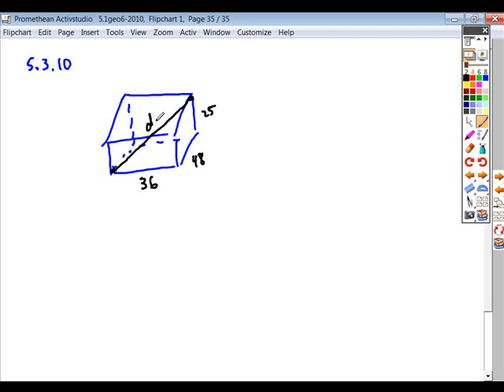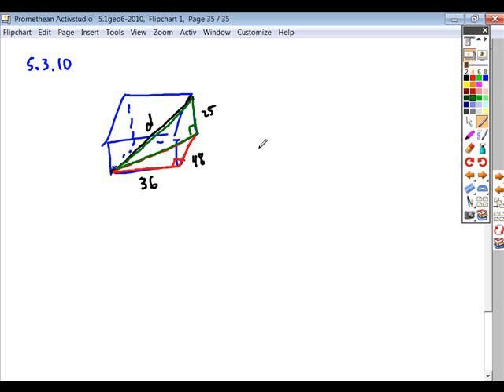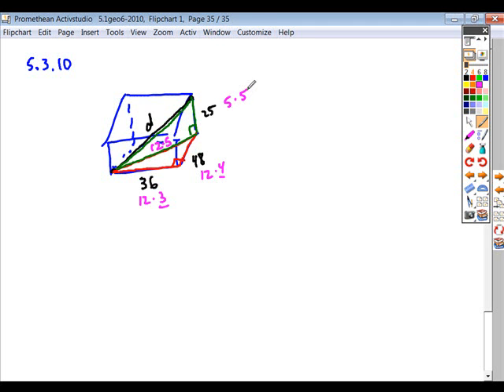5.3geoHW10.wmv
5.3 geo HW #10